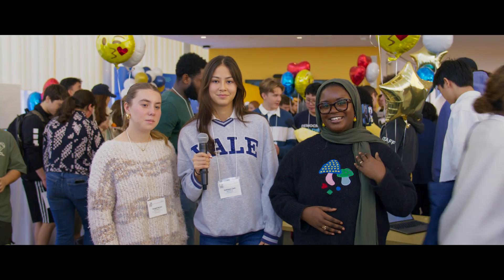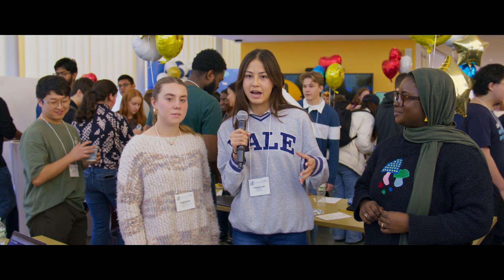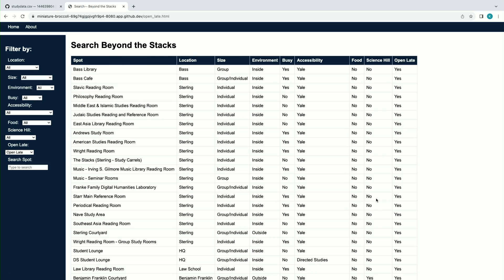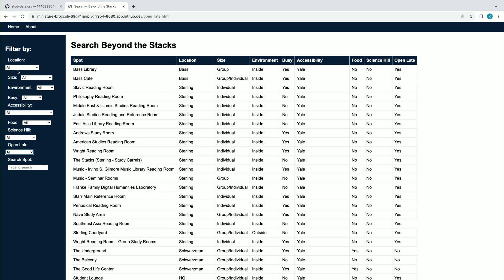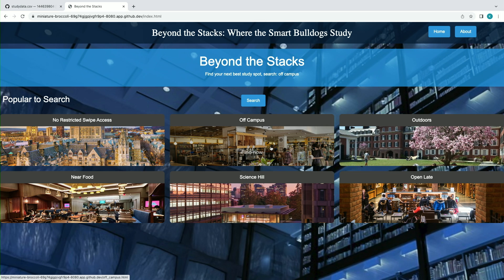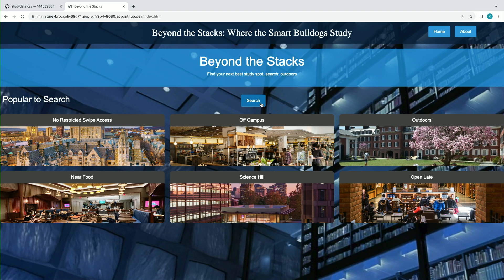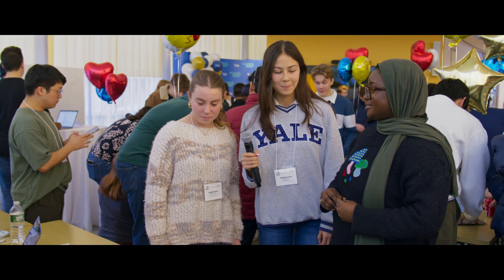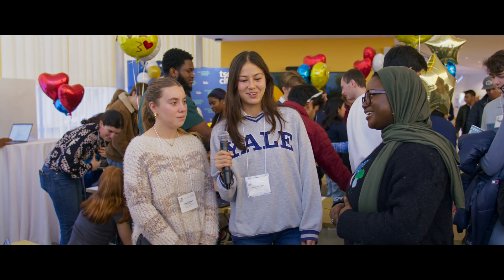Beyond the Stacks - CS50 Fair 2023 at Yale